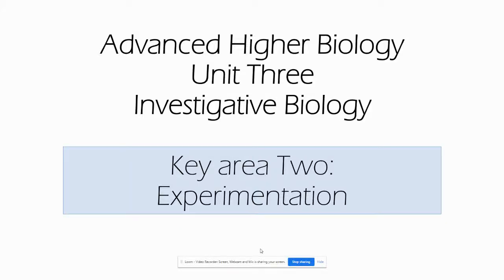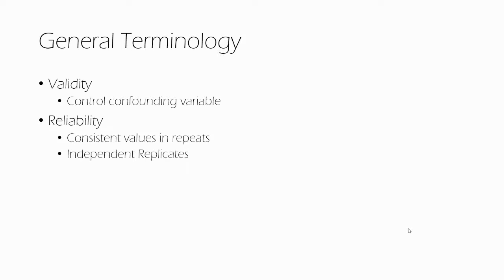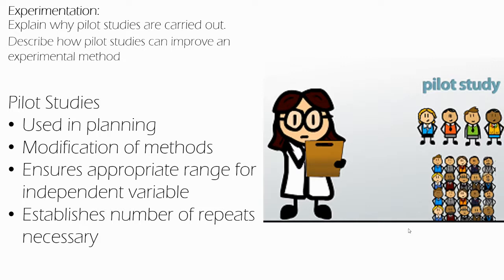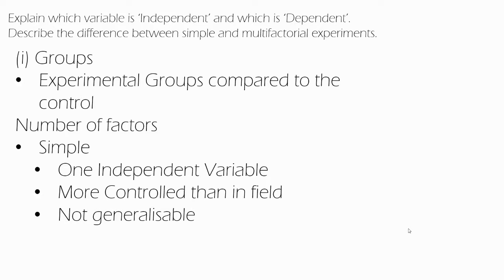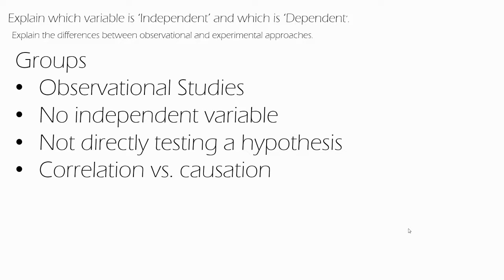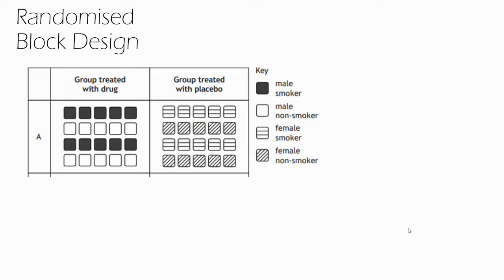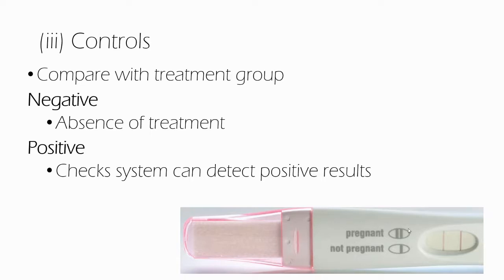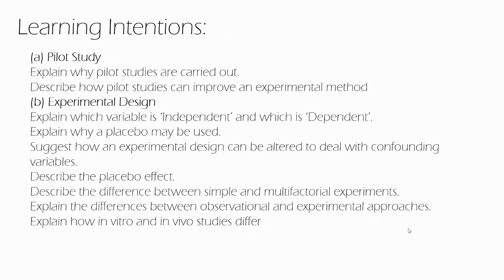Advanced Higher Biology Unit Three: 2a Pilot Study and 2b Experimentation